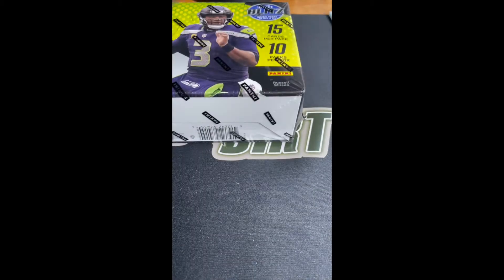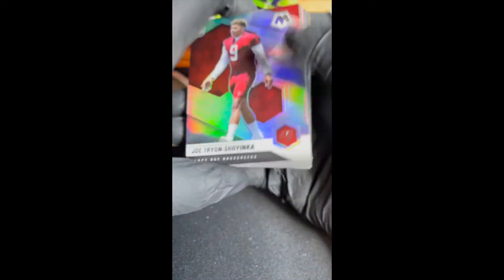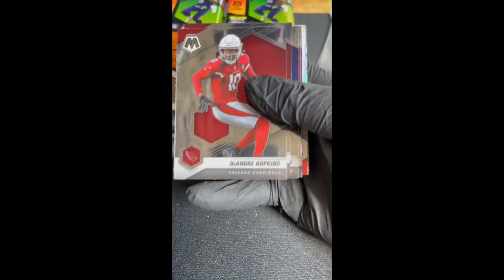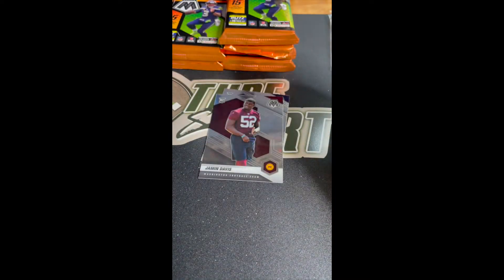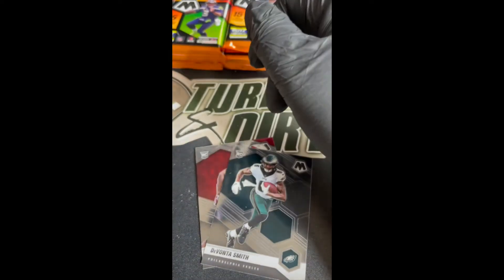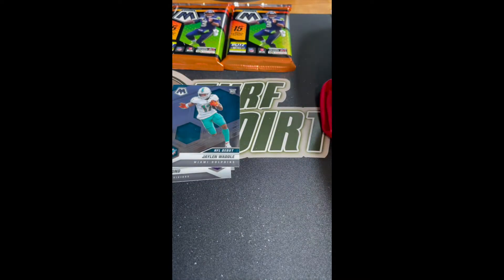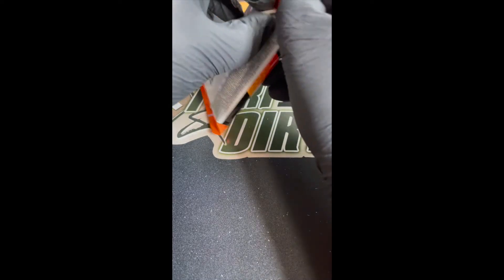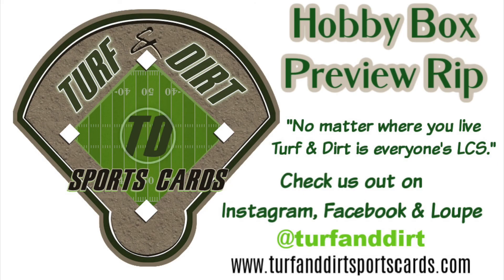2021 Panini Mosaic Football Hobby Box Preview Rip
This is the Turf & Dirt Rip of the 2021 Mosaic Football Hobby Box preview rip. This rip occurred on 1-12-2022 which was the release day.